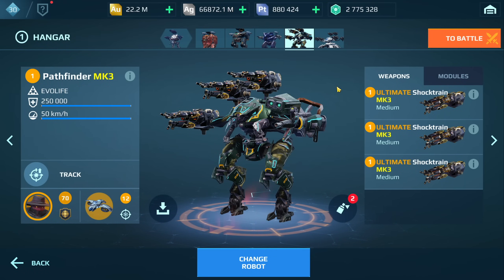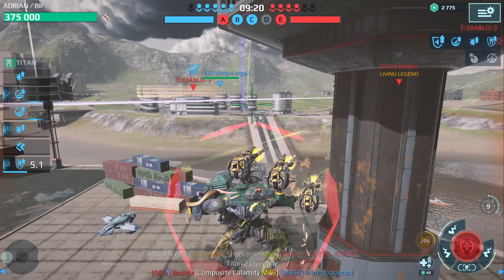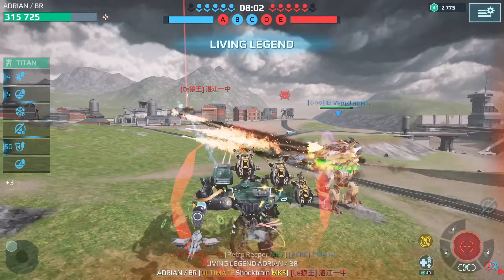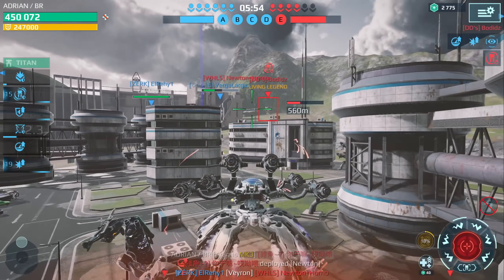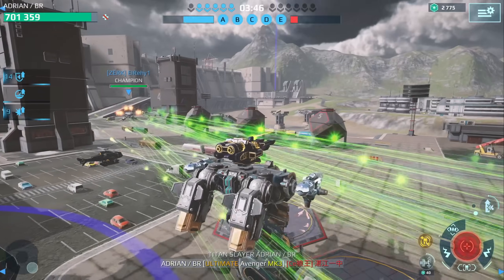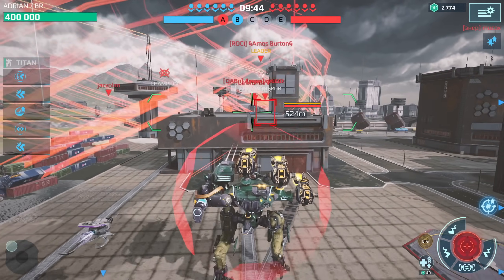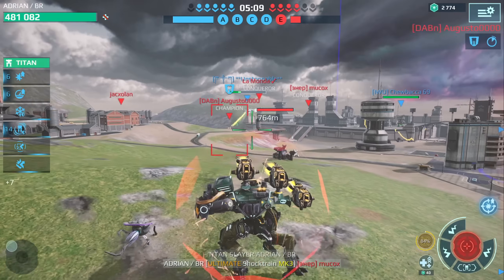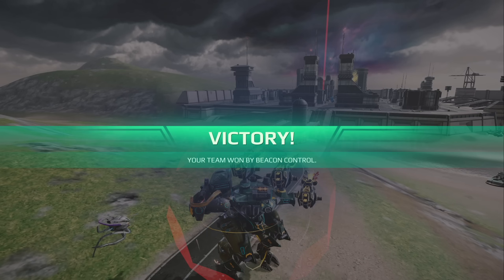Is the Pathfinder with Ultimate Shocktrains Stronger Than the Bulgsari? War Robots Gameplay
War Robots Pathfinder Gameplay using Ultimate Shocktrains. Many viewers requested this build after seeing a recent live stream where I ran the Ultimate Bulgasari with Ultimate Shocktrains. The benefit of running the Pathfinder is that you have a built-in Shield Breaker (if you have the Legendary Pilot), the lockdown effect along with damage and healing boosts. Between the two builds, I think Pathfinder is definitely stronger. However… there were times where having the dash ability and physical shields would have helped in surviving especially against something like the Curie with Subduers.

Time Stamps
0:00 Intro
0:16 Pathfinder with Ultimate Shocktrains setup
1:25 Pathfinder with Freezo drone (Game 1)
7:42 Pathfinder with Seeker drone (Game 2)
13:25 Thoughts on this setup along with possible counters